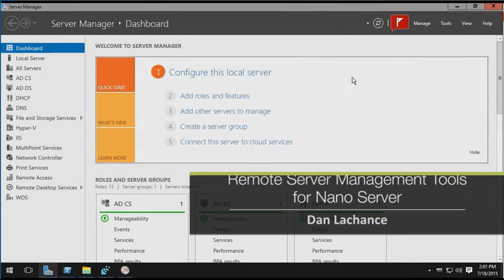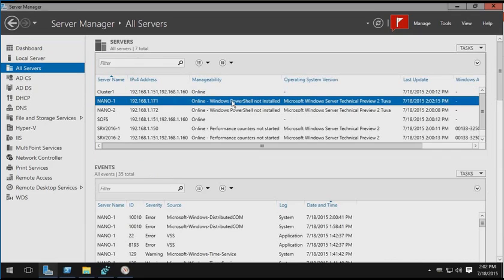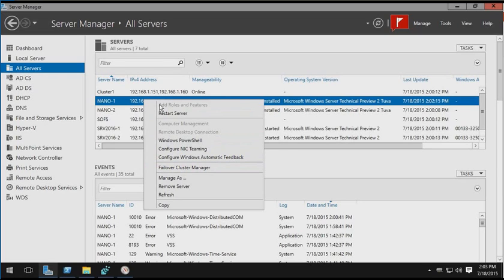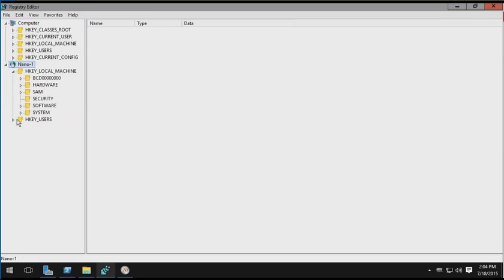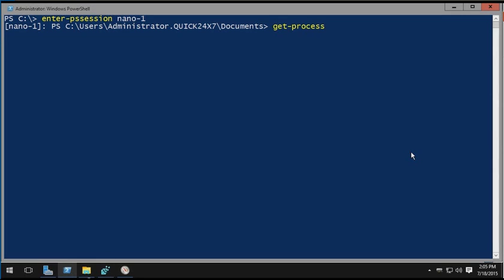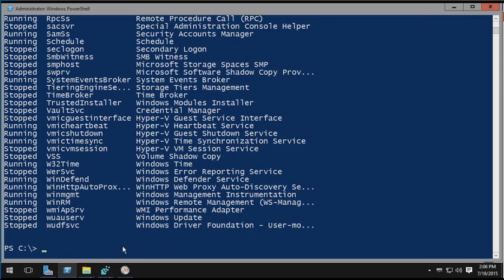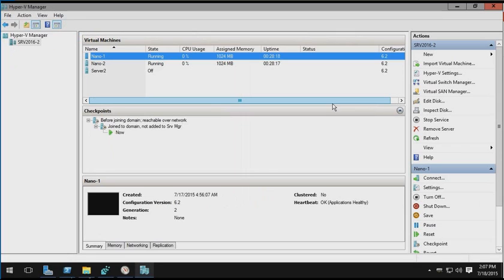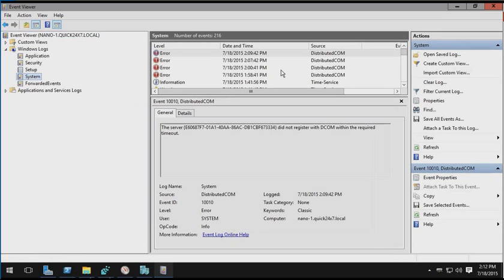Remote Management Tools for Nano Server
Windows Server 2016 - Remote Server Management Tools for Nano Server